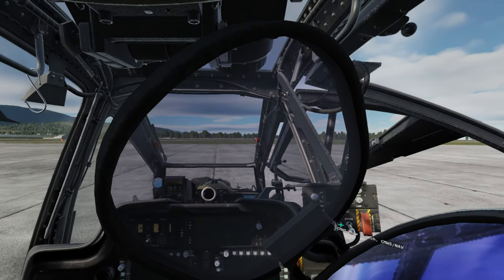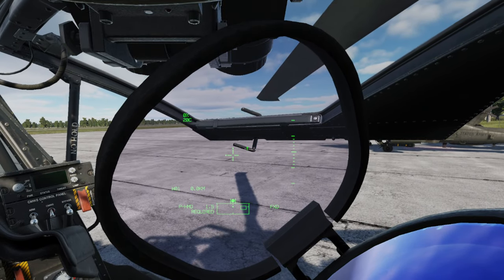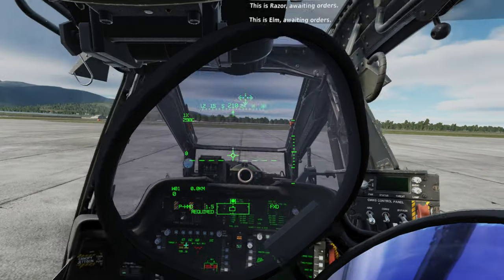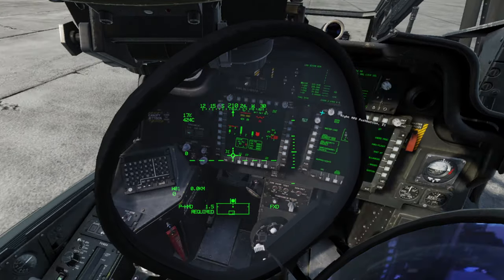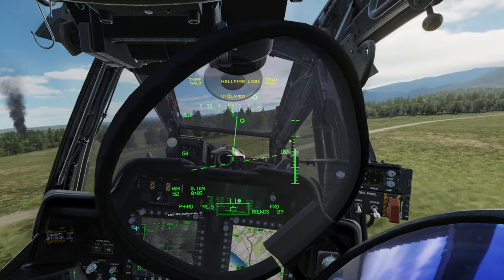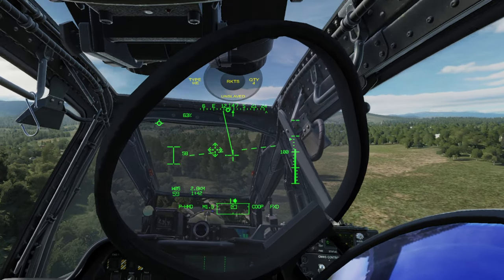Georgian Hammer Mission 2 DCS Apache Campaign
This is mission two of Georgian Hammer campaign, originally a ED campaign for the A-10,  it had been made into an Apache Campaign by Eight Ball.

Very cool having a full campaign to play with for a module that is so new.

I'm still a very bad Apache pilot, but we did take out some baddies, I had problems getting Geroge to find bad guys to lock on to, on the other hand, he was more than willing to lock on to our allied armor.

One of the allied armored columns did reach the mission objective, but the other got wiped out. And George and I took HEAVY ground fire.
But we made it back safely.